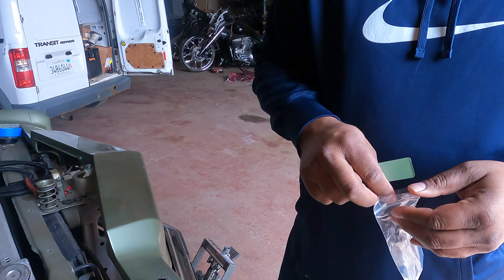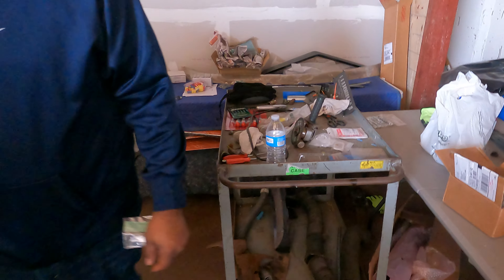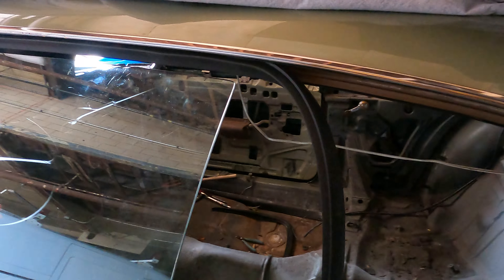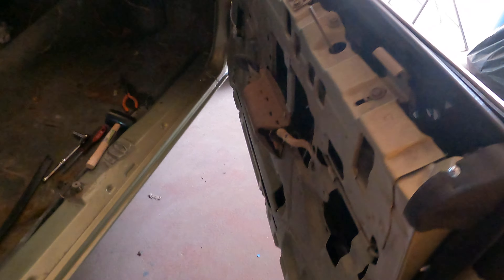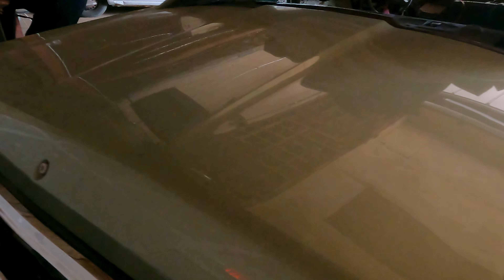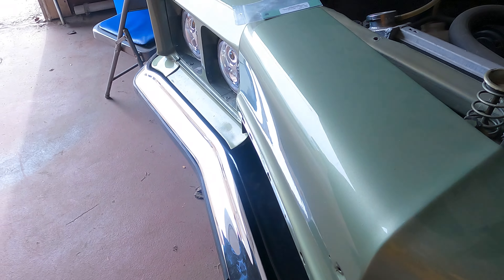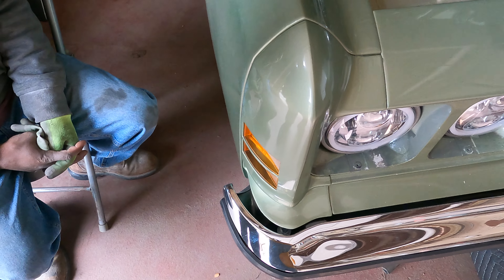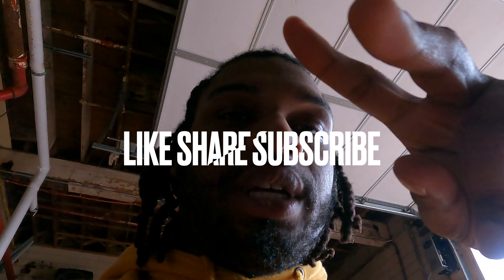POPS SPOKE WITH PLAYBOY GEEZY NEW SHOES ON THE WAY!!!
This entire experience is dope family.

FMOIG@FBE_FLUTIE
FMOTIKTOK@FBEFLUTIE
FMOTIKTOK@FBEFLUTIE2